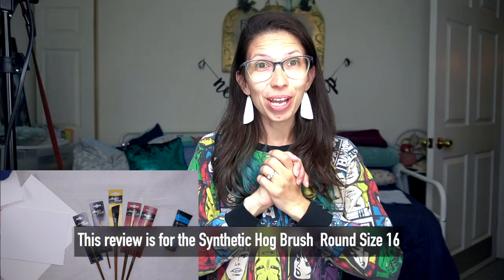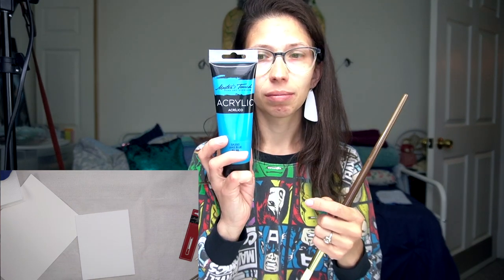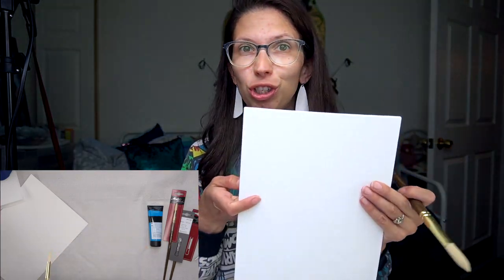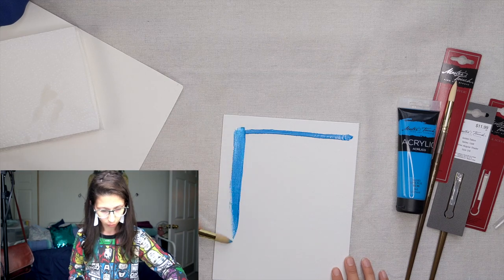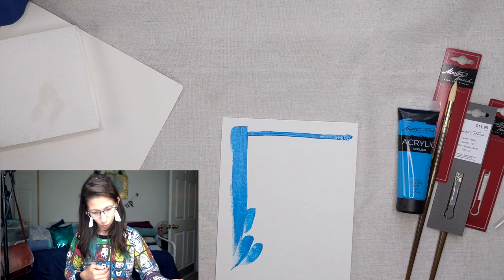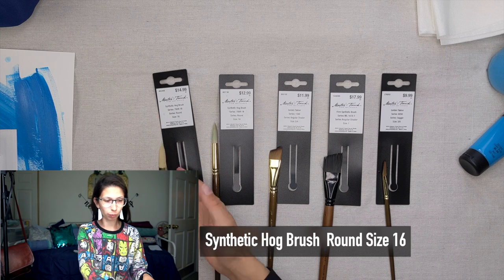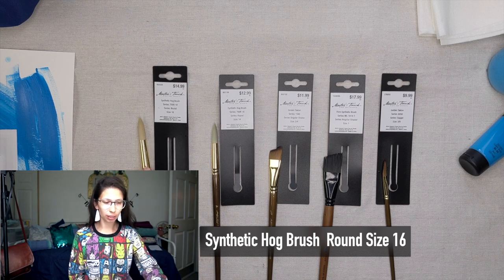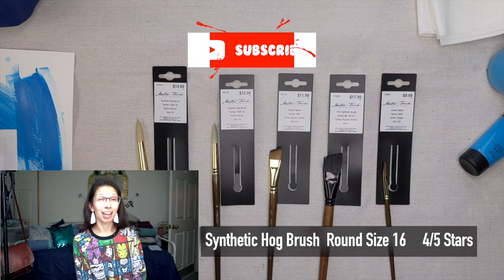Synthetic Hog Brush / Hobby Lobby / Series: 700R-16 / Series: Round / Size: 16 / Master's Touch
Master's Touch Hog Brush Review Video. These brushes are often half off their regular price which is great!

Brush:

Synthetic Hog Brush / Series: 700R-16 / Series: Round / Size: 16 / $14.99